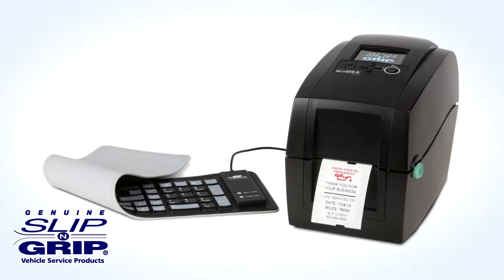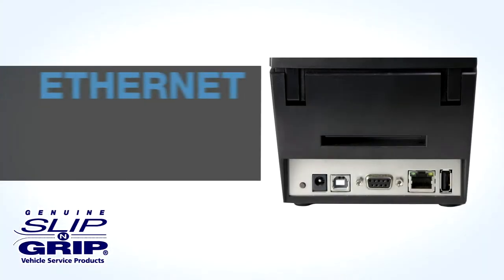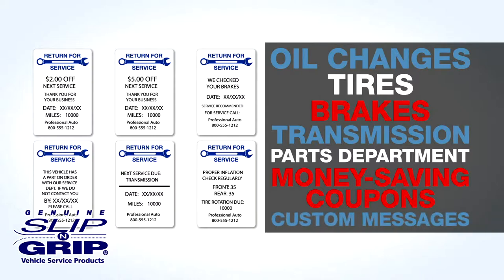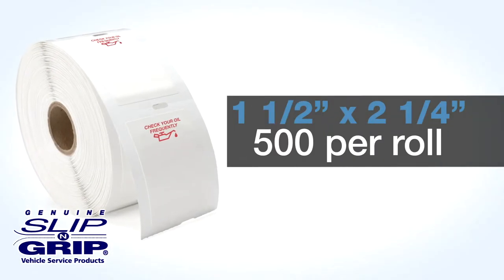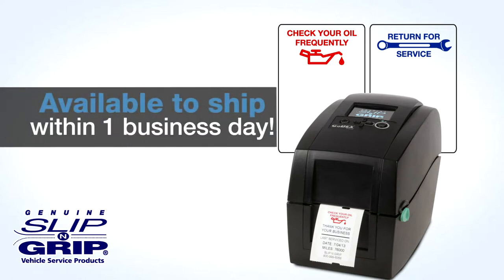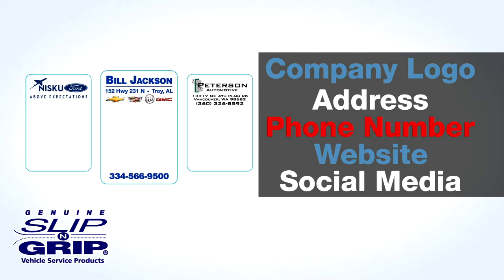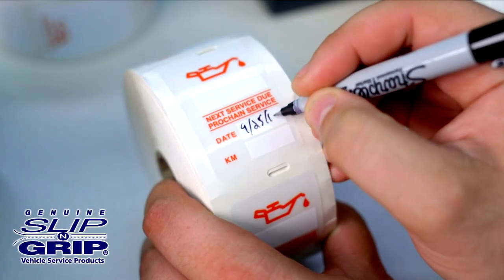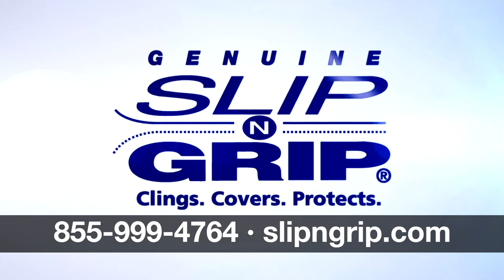Slip-N-Grip® Service Reminder Printer & Labels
This video explains our the GoDEX printer kit and our label options.